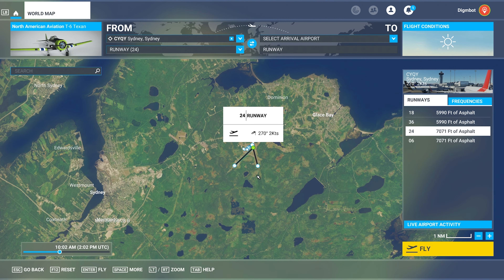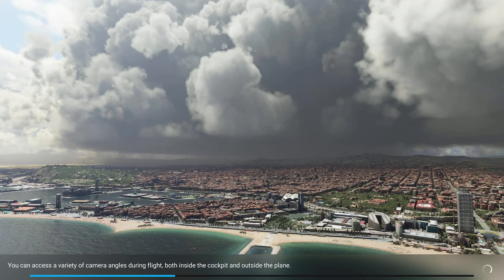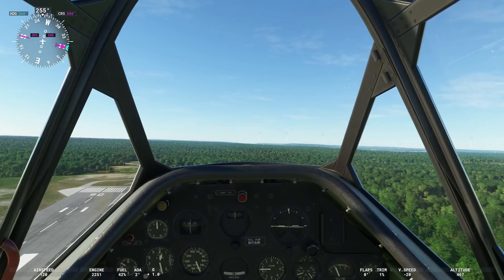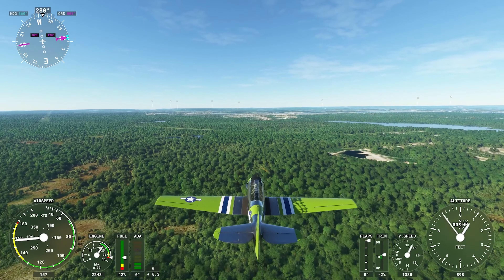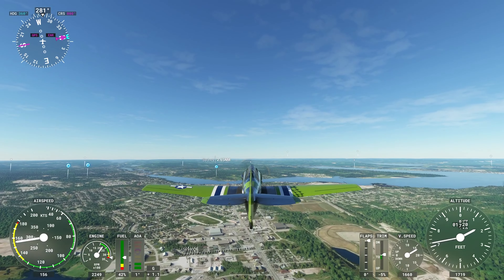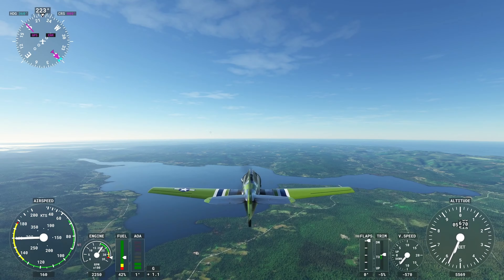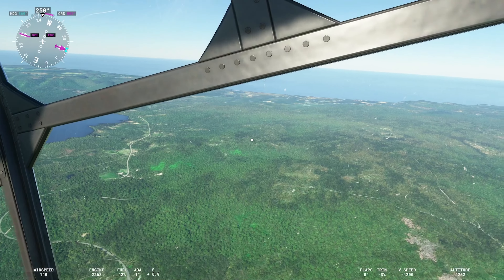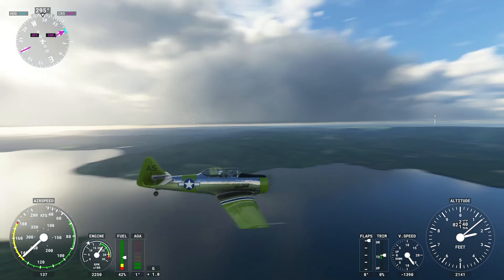Favorite Places To Fly World Tour 2022 | Cape Breton Island, Canada (North America Day 7)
Six continents, 52 weeks, 104 episodes. Digmbot Gaming invites you to embark on a journey like no other as we explore our planet continent by continent on a quest to visit some of the most beautiful and iconic places on Earth. Grab a controller, joystick or mouse and keyboard and fly along as we take flight for the Favorite Places To Fly 2022 World Tour!

Off the coast of Novia Scotia lies Cape Breton Island. This nearly 4,000 square mile island is home too spectacularly diverse landscapes and  some rugged terrain to explore. Grab a bush plane and head into the wilderness for a flight like no other!

FLIGHT DETAILS
Airport Code: CYQY